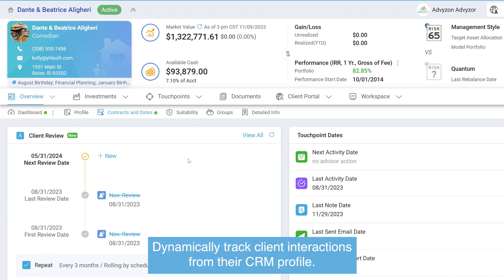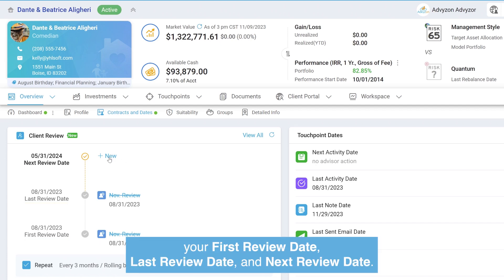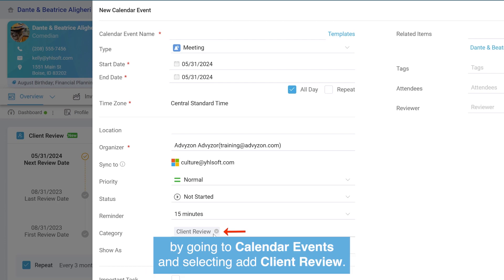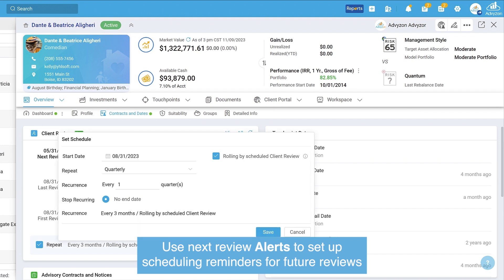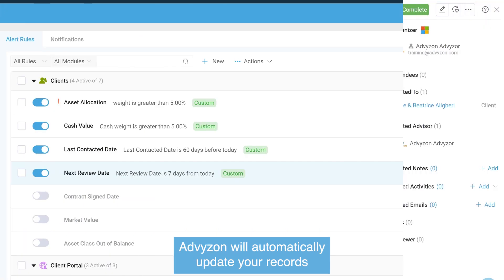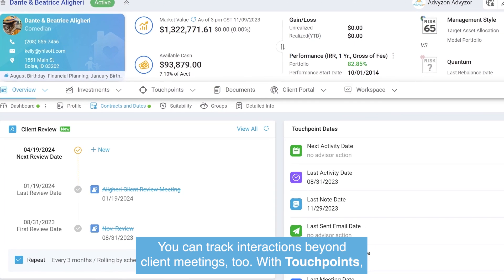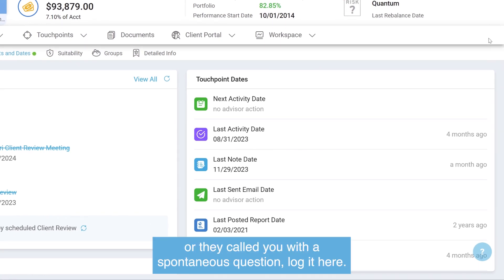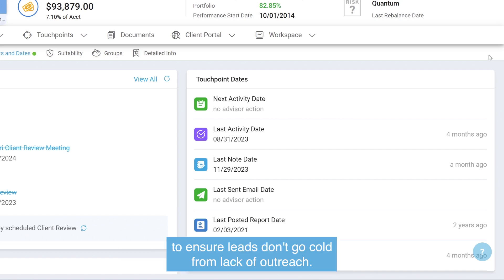Easily Track and Automate Client Interactions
Know when you last checked in with a client if they call you on the fly, and instantly know when your client's next review date is, by automating that in Advyzon.